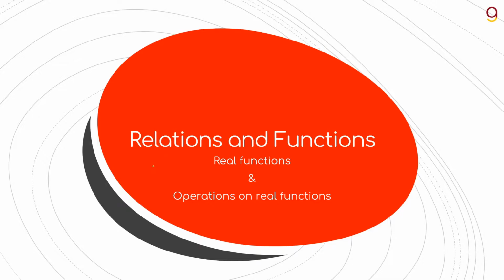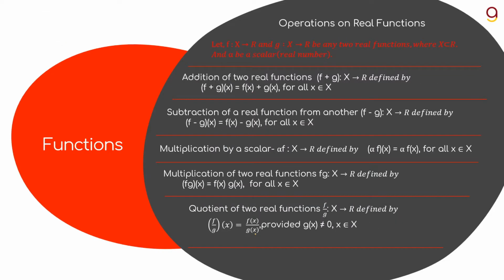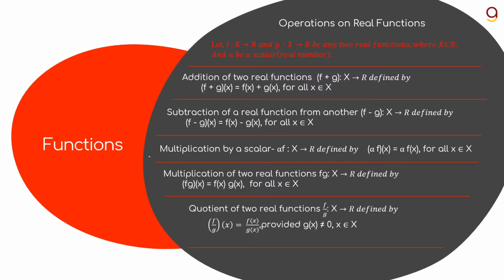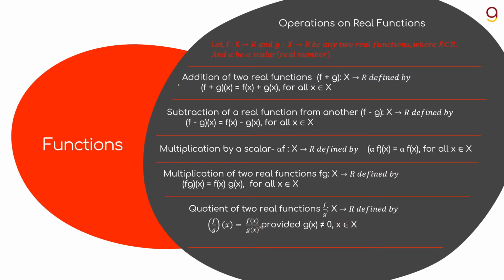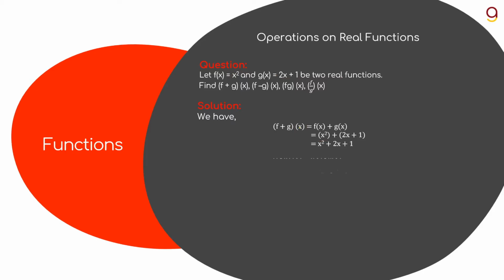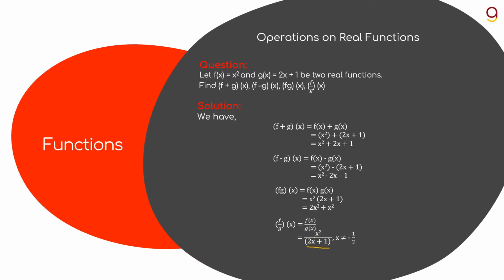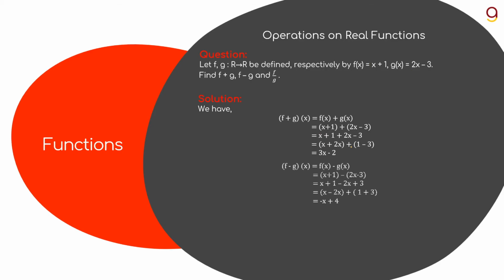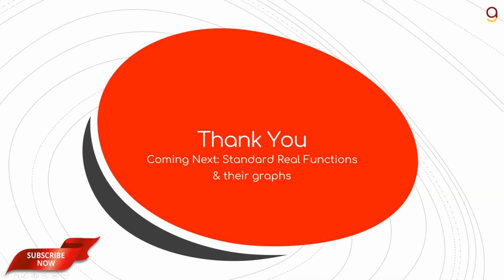Session 7: Real functions & Operations on real functions, Relations and Functions, Mathematics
In this video we will learn about Real functions & Operations on real functions from the chapter Relations and Functions.

You can register at guruaura.com website for:
1. Courses on Mathematics and Physics.
2. Questions and Answers (Q&A) forum where you can post your questions for any of your doubts and also can answer question that other people are struggling with.
3. Online live classes (soon).